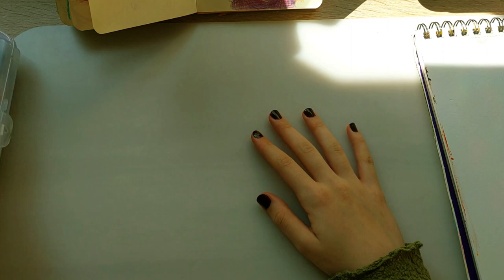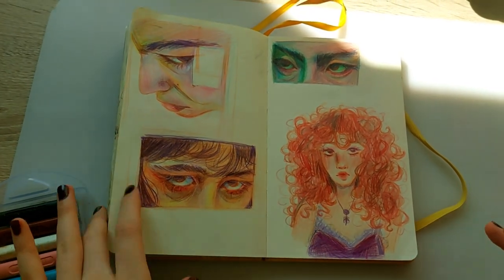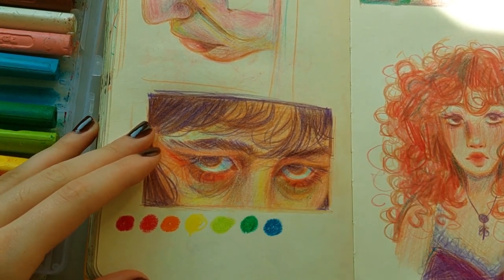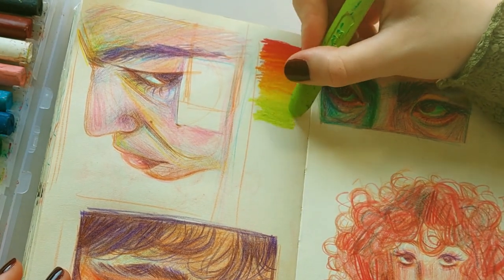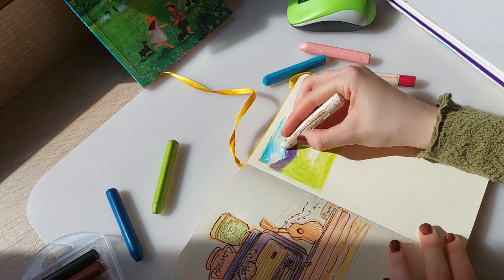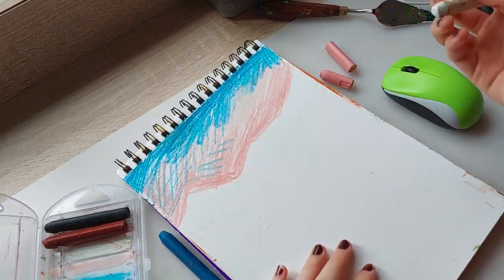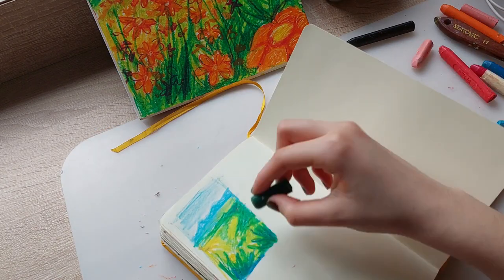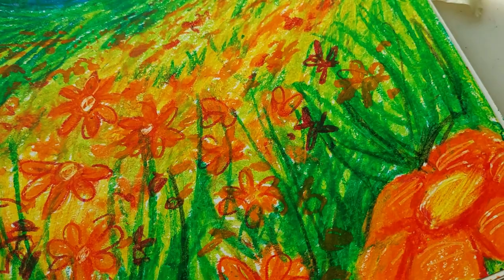🖍️MAKING ART WITH CRAYONS! | this is harder than I thought...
🍂If you wanna see my pixel art follow me on well...pixelart

🌼Follow me on Artfol if ya want @drawingwithnikolina

🦔If you want to see my daily sketches ~ before my sketchbook tour ~ follow me on Sketch a Day:

🍵Programs used for the purposes of this video:

🐌Art: MediBang Paint Pro

🍥Editing: Shotcut